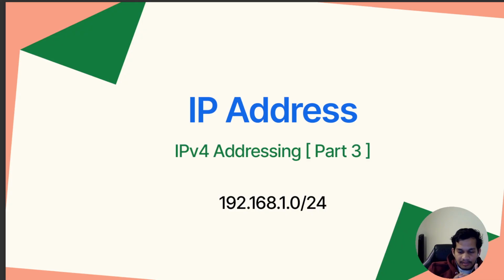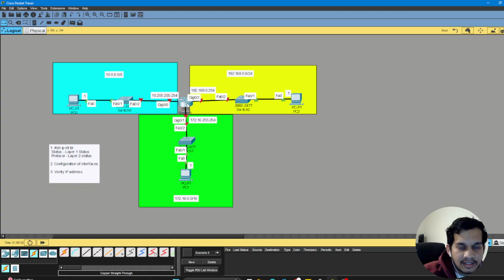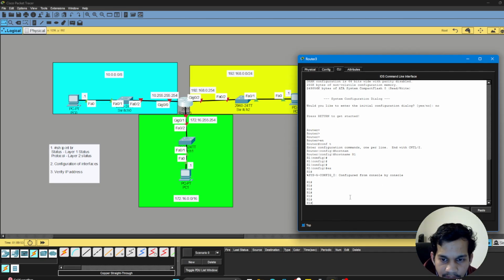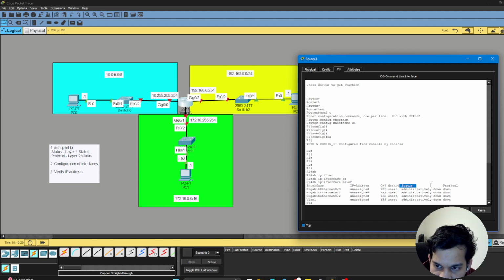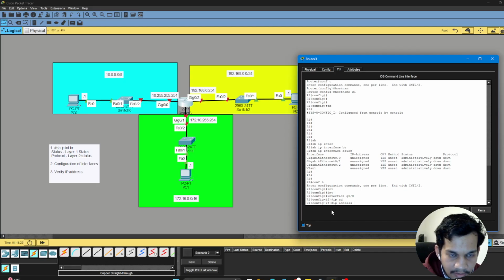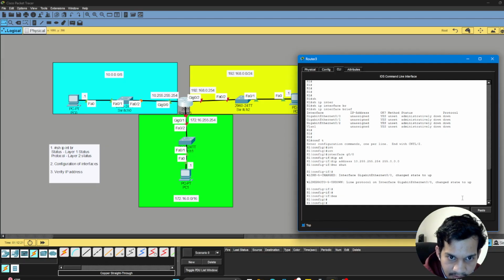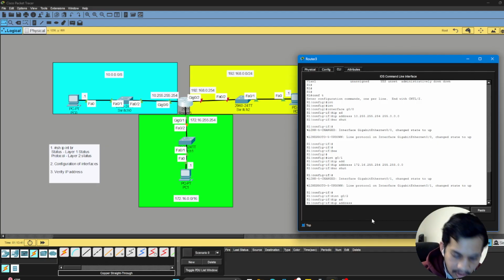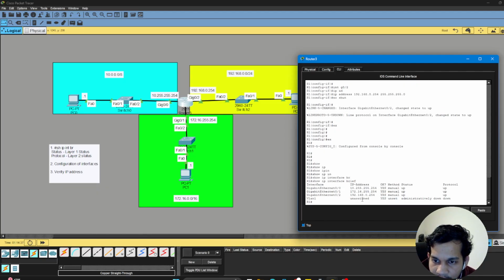IPv4 Addressing Part 3 | Cisco CLI Config& Implementation | Router interface IP configuration.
Welcome to Part 3 of the IPv4 Addressing series! In this video, we take everything we've learned about IP addressing and put it into practice using Cisco's Command Line Interface (CLI).
🔹 What You'll Learn:

Introduction to Cisco CLI (Command Line Interface)
How to configure IP addresses on Cisco routers and switches
Navigating Cisco IOS commands
Basic interface configuration
Assigning IP addresses to network interfaces
Verifying IP configurations
Practical network setup and troubleshooting
Real-world Cisco device configuration

💻 Hands-On Topics:

Accessing Cisco CLI modes (User EXEC, Privileged EXEC, Global Configuration)
Interface configuration commands
Setting IP addresses with proper subnet masks
Enabling and disabling interfaces
Verification commands (show ip interface, show running-config)
Basic troubleshooting techniques

🎯 Perfect for:

CCNA certification preparation
Network engineers starting with Cisco devices
IT students learning practical networking
Anyone wanting hands-on Cisco experience

💡 This is Part 3 of the IPv4 Addressing series

Part 1: IPv4 Fundamentals, Classes, and Binary Conversion
Part 2: Network Calculations and Address Ranges
Part 3: Cisco CLI Configuration (This Video!)

📌 CLI Commands Covered:

configure terminal
interface [interface-name]
ip address [address] [subnet-mask]
no shutdown
show ip interface brief
And more!

🛠️ Tools Used:

Cisco Packet Tracer / Real Cisco Equipment
Network topology examples from previous parts